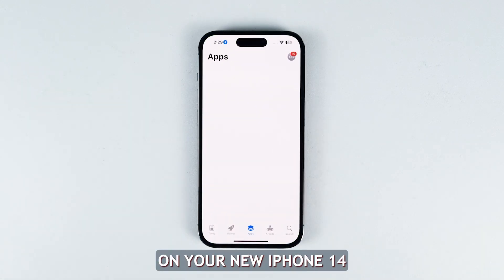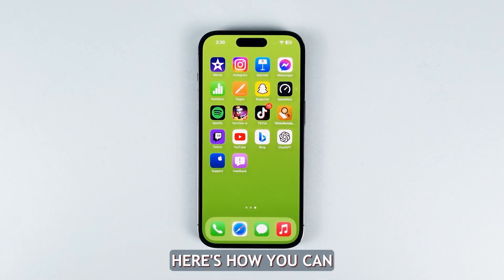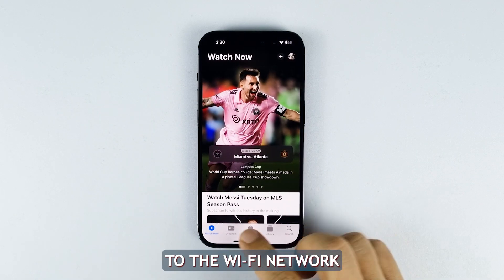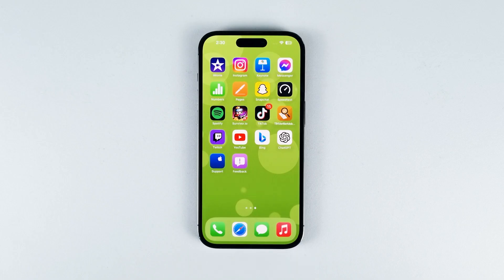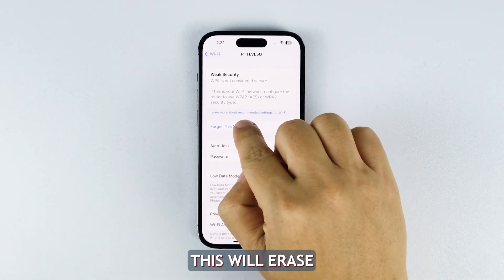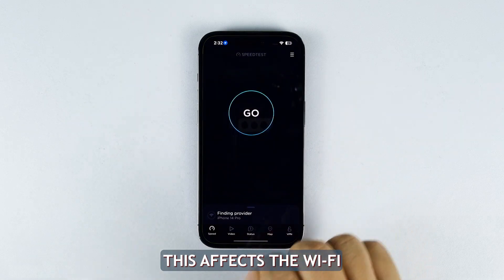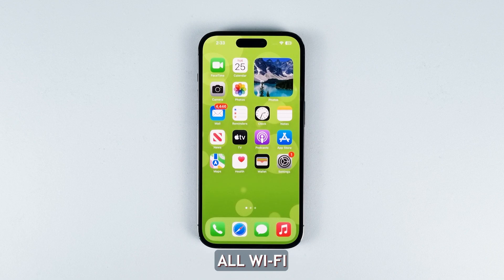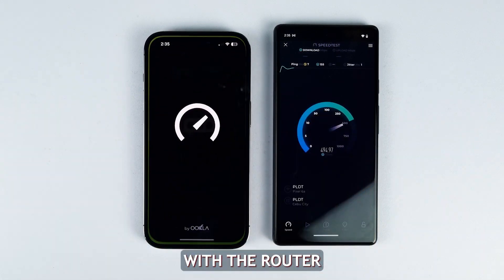How to Fix Slow Wi-Fi on iPhone 14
In this instructional video, learn how to tackle frustratingly slow Wi-Fi on your new iPhone 14 with a step-by-step guide to troubleshooting Wi-Fi speed and performance. The presenter walks you through six effective solutions: restarting your iPhone to clear glitches, restarting the router to resolve network issues, refreshing the connection by forgetting and reconnecting to the network, resetting network settings to factory defaults, testing other devices to identify the source of the problem, and finally, reaching out to your service provider if issues persist. Follow these comprehensive steps to optimize your iPhone 14's Wi-Fi experience and bid farewell to sluggish connectivity.